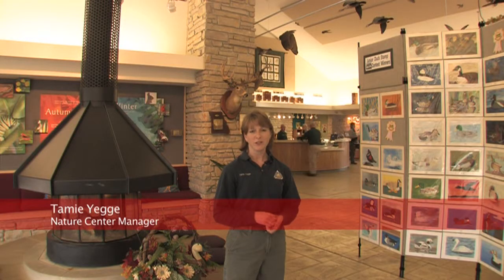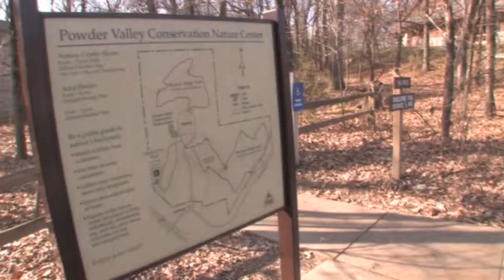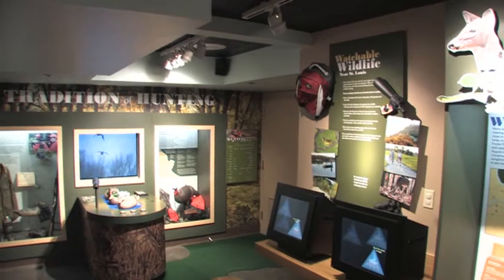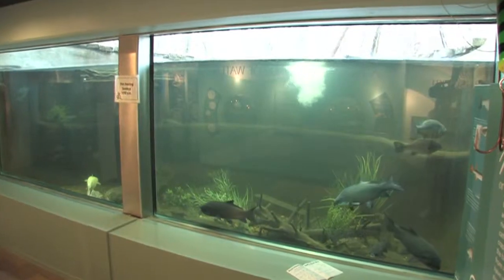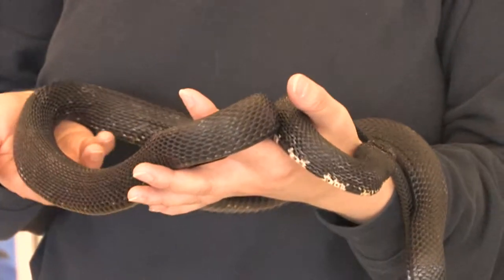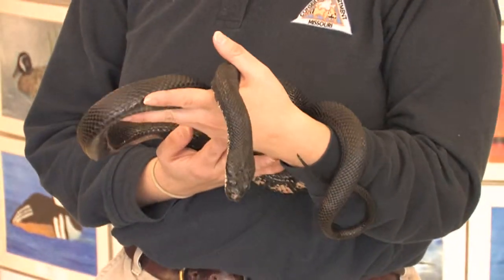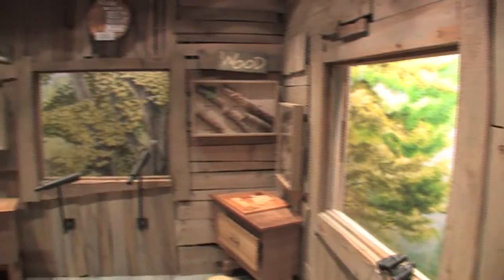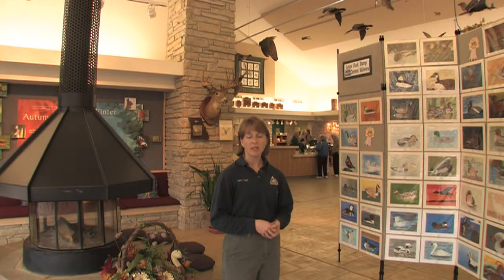Powder Valley Conservation Nature Center, Official Best of Missouri 2010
Learn about Missouris nature species and see beautiful wildlife up-close at this delightful and informative Nature Center!